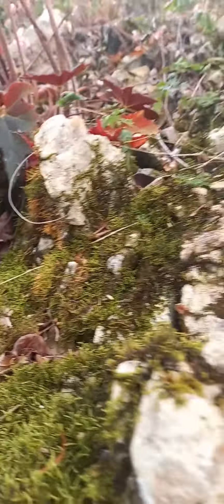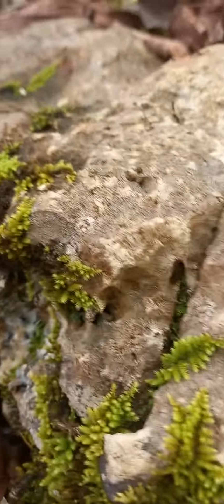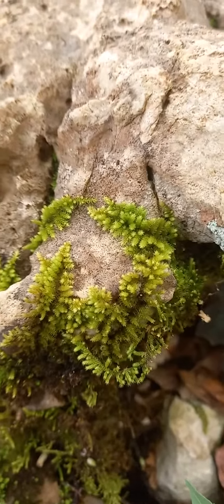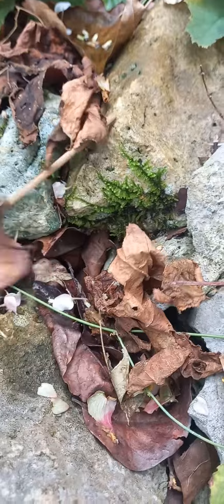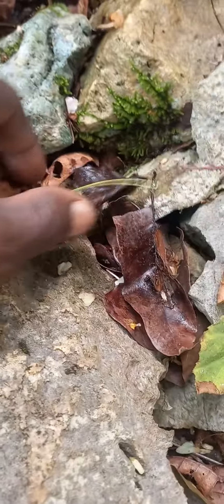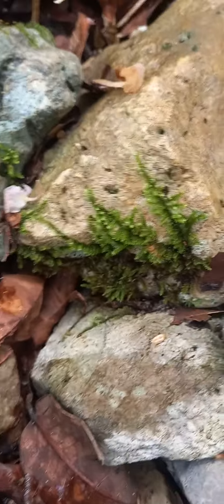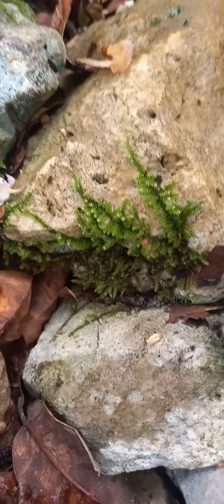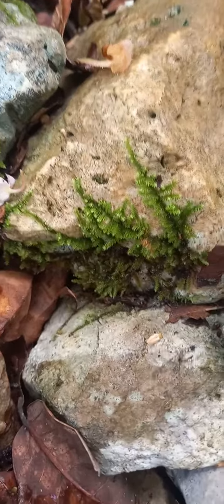Wild Moss around the Home natures beauti@patrickwaugh134